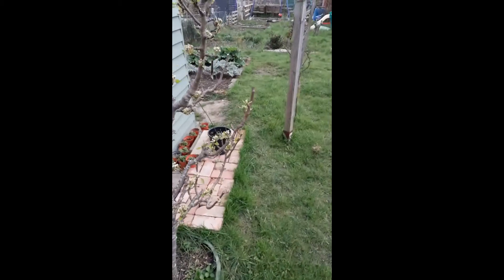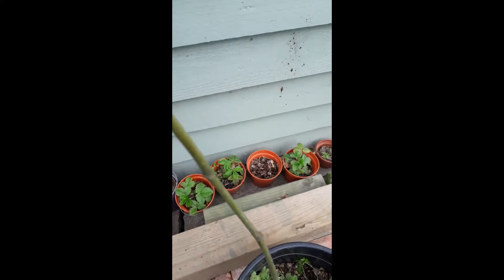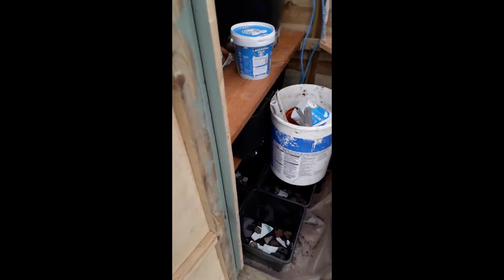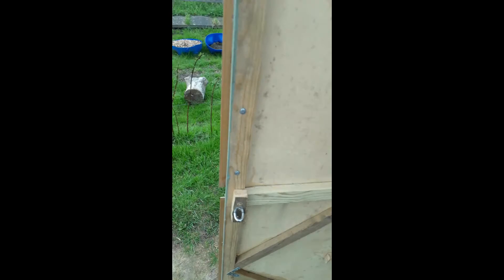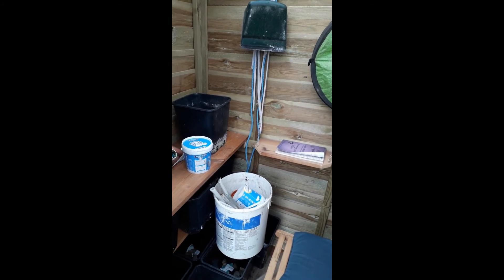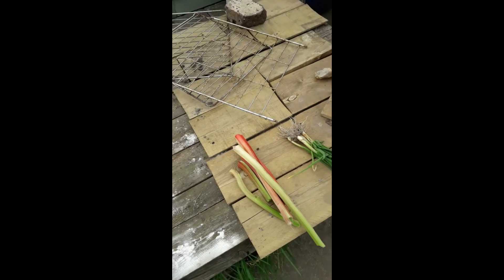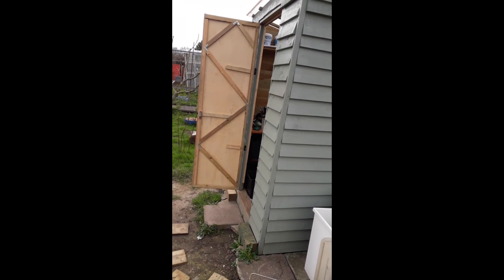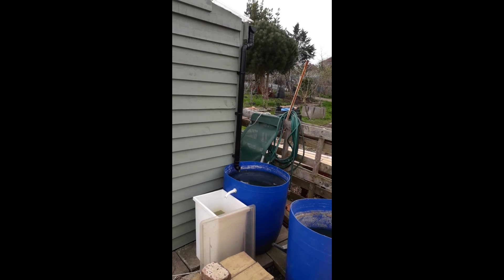The Table (modified version)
I'm not dutch.